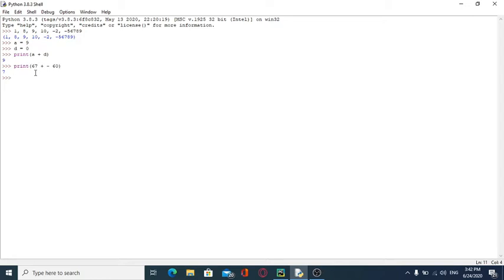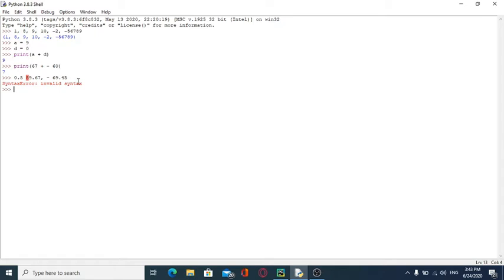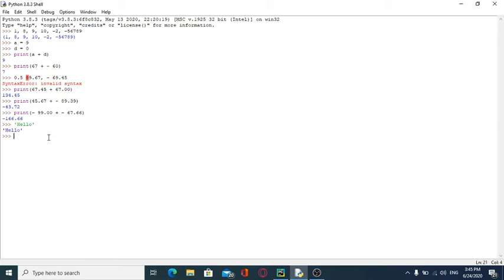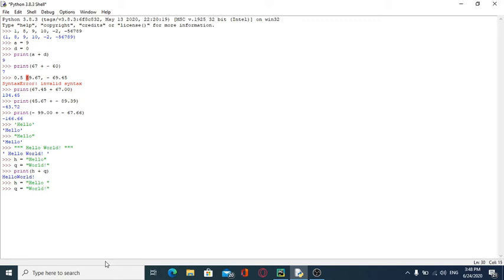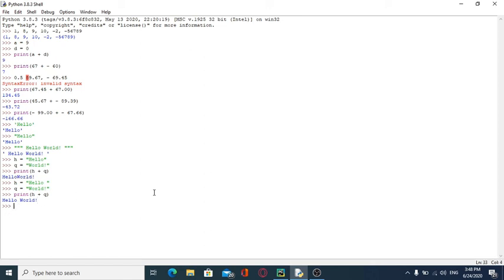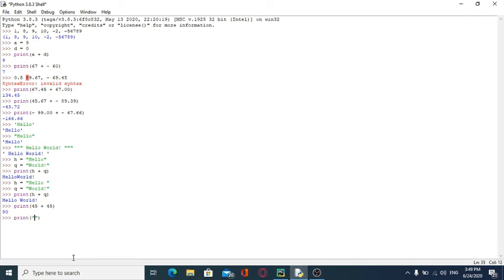Python Int(), float() and strings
one of my favorite Python IDE's